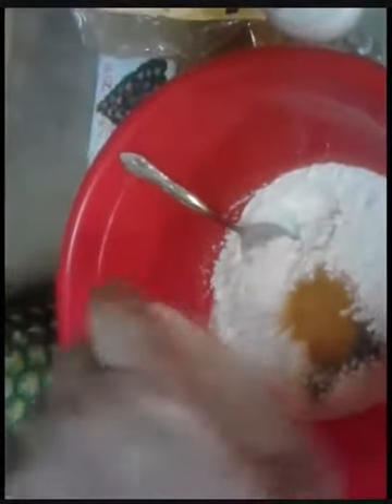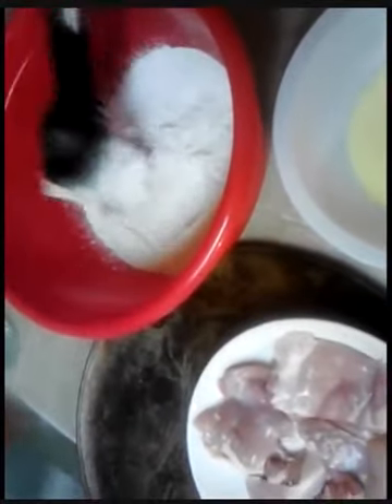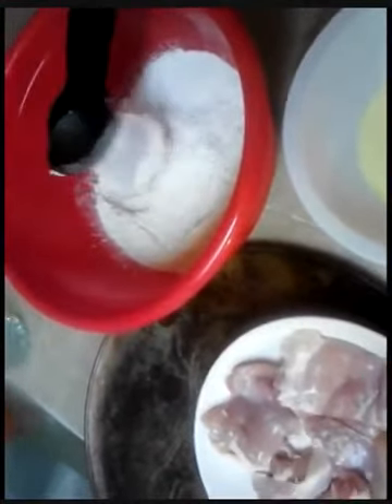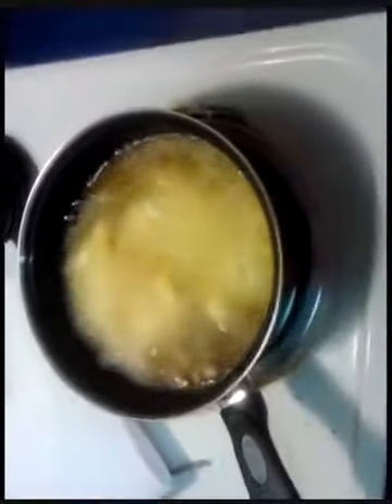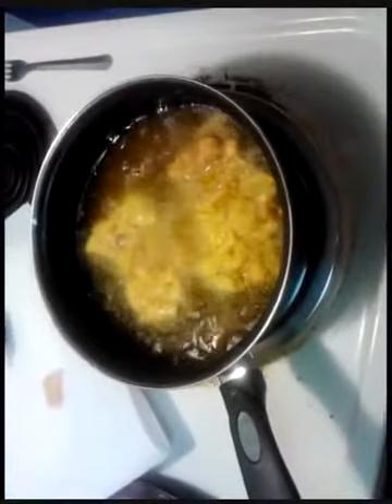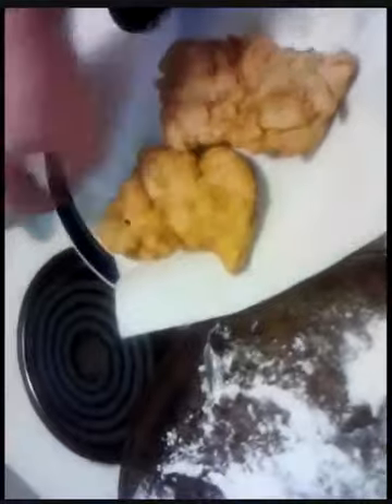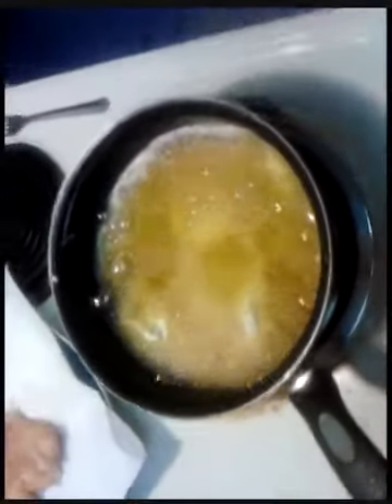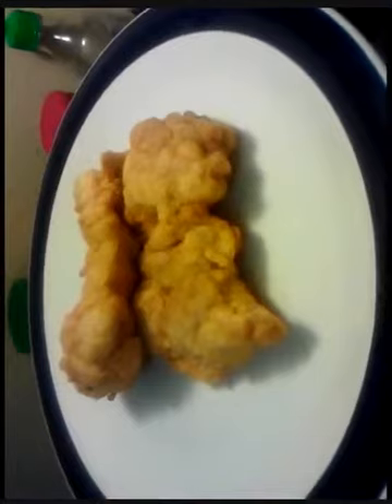The Best Homemade Fried Chicken - Poor Man's Gourmet Kitchen -